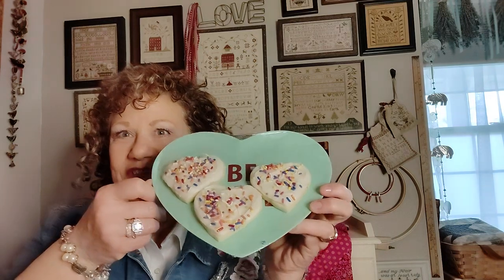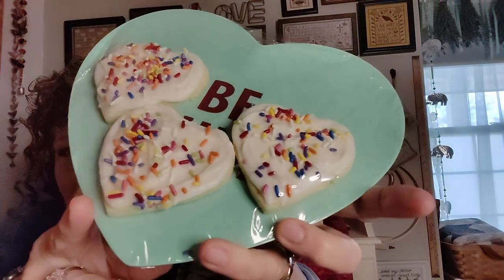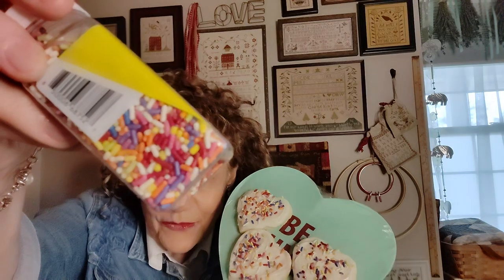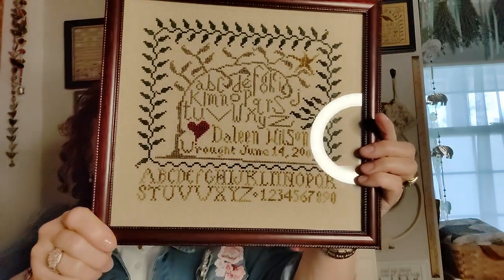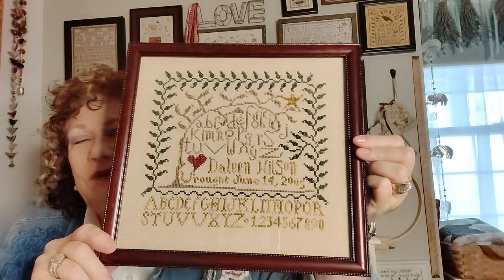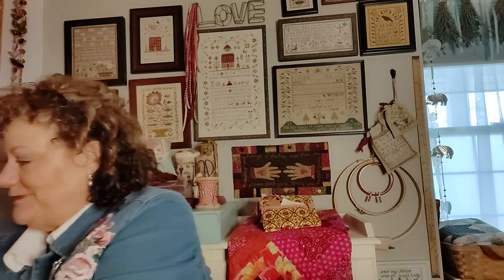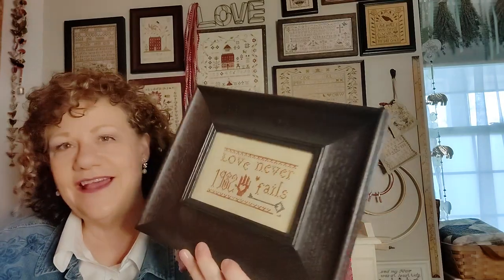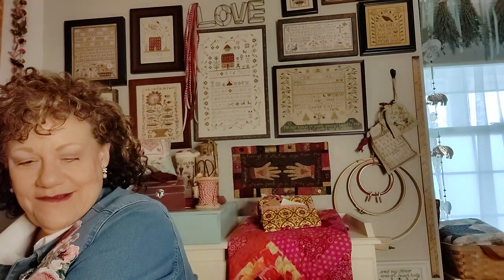February 10, 2023, Floss Tube #66 Please join me, I have cookies to share and cross stitching!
"The world always seems brighter when you've just made something that wasn't there before."
~neil gaiman

Thanks, kindly for taking the time to stop by and check-in.  I am Grateful and mighty happy to be among such talented, kind and thoughtful people.

You can also find me:
My blog is called Sunday's Child

Rainbow Sprinkles